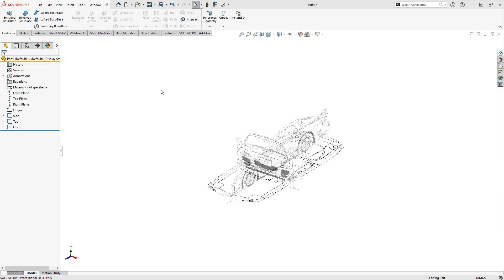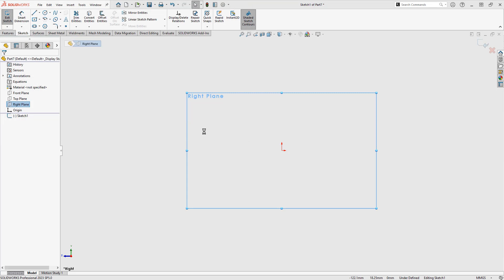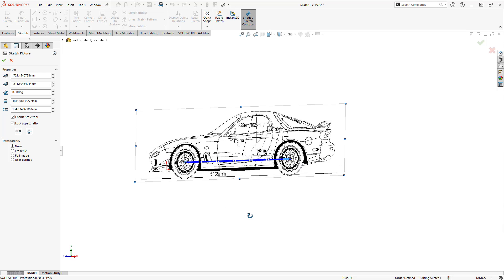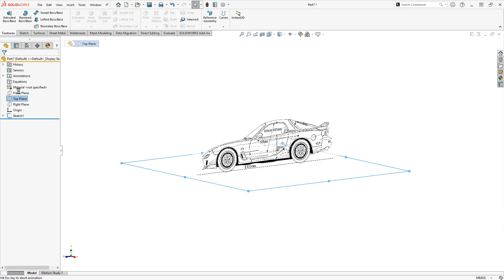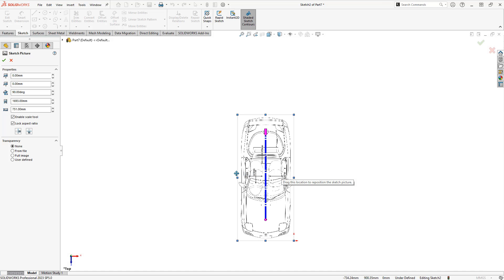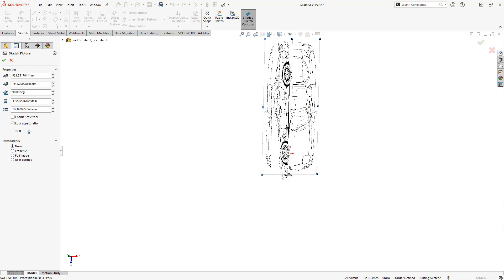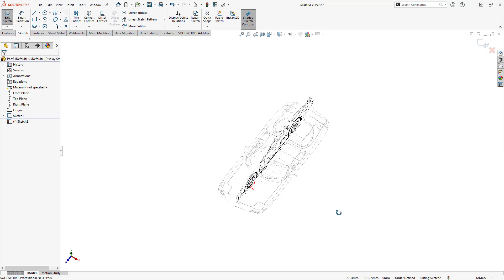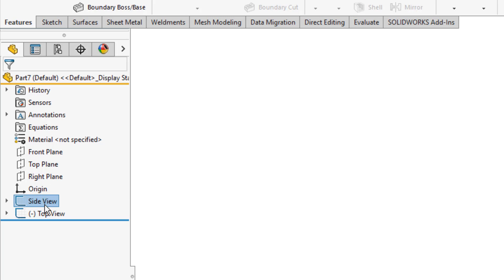How To Insert Scaled Blueprint Images In Solidworks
In this video we are going to walk through how to insert blueprint images, how to scale them, and control transparency in Solidworks.

This functionality has been the same for a very long time so this should work in any version of Solidworks you can get your hands on.